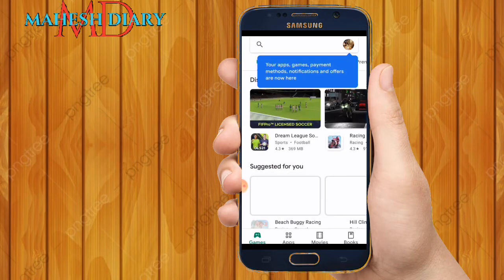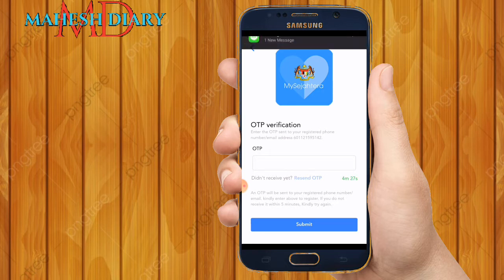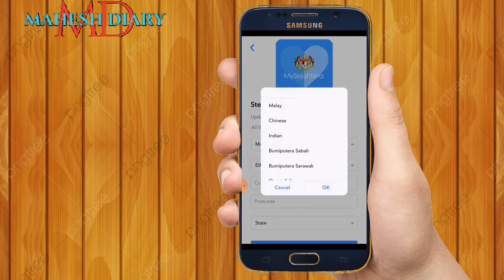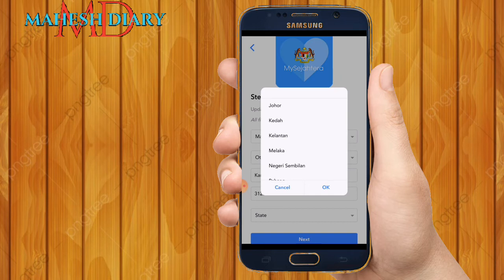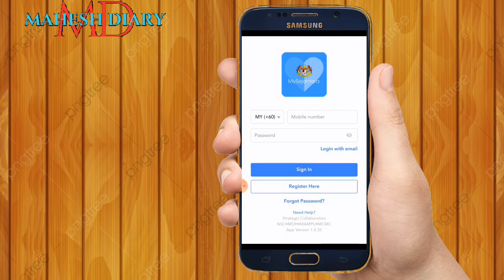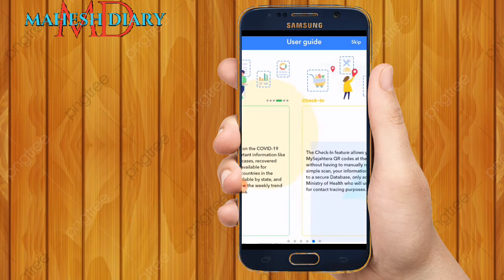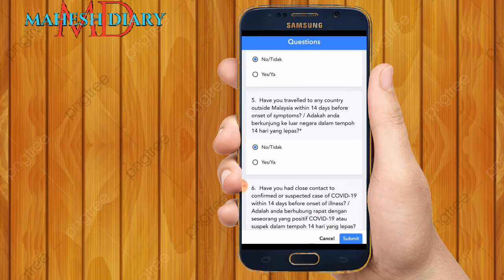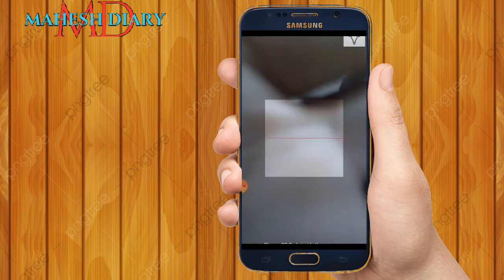How to register Mysejahtera on mobile phone?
here I show u all step by step how to install and how to fill all details on mysejahtera app so watch this video till the end.